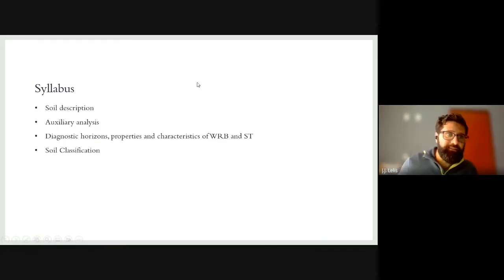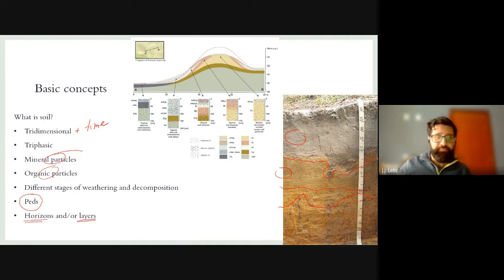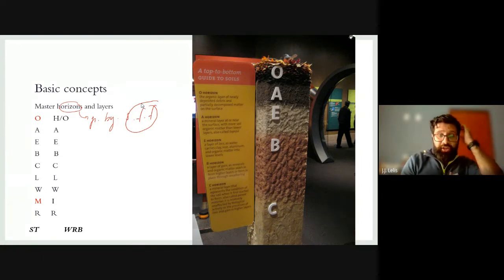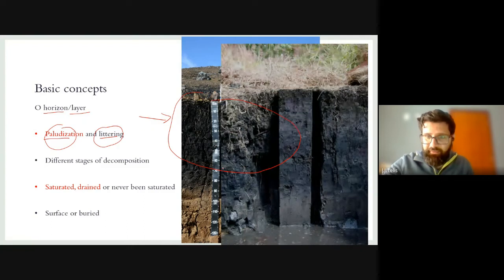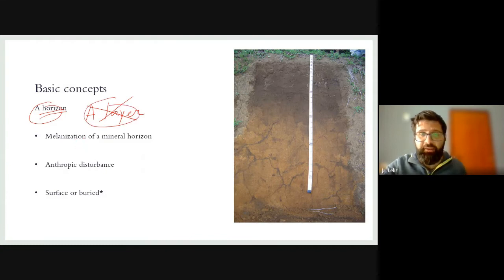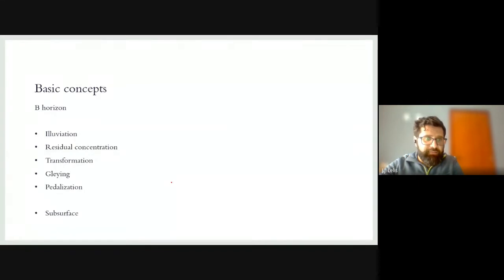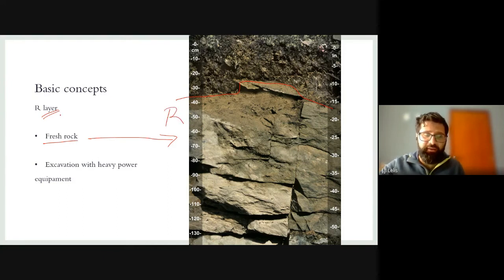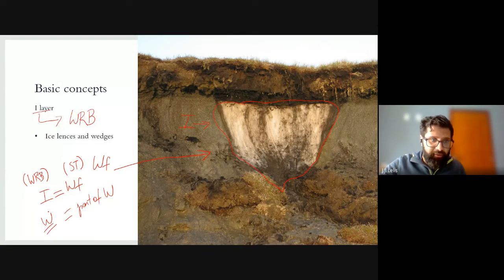SOL792 - Soil Classification Systems 2022 - 1st class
General concepts and definitions of soil.